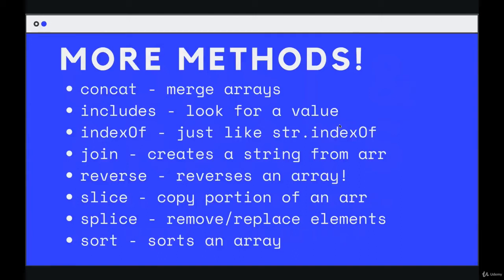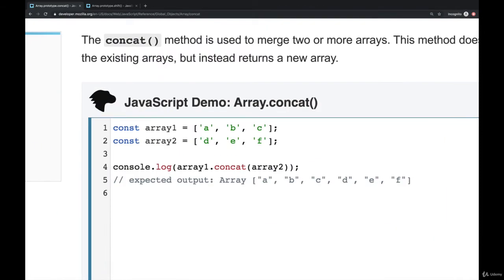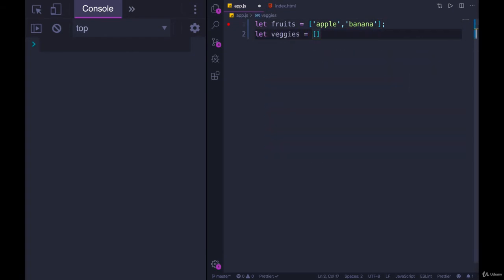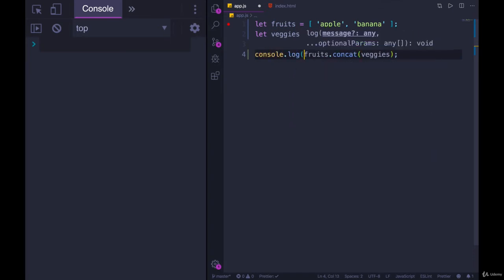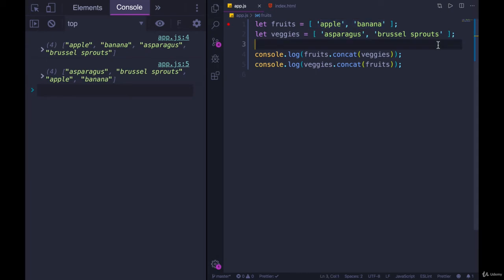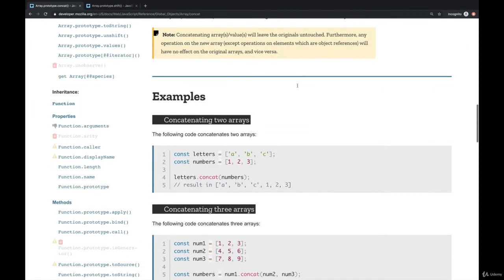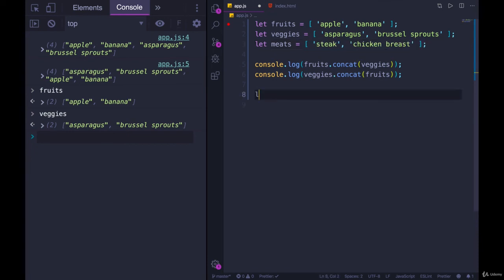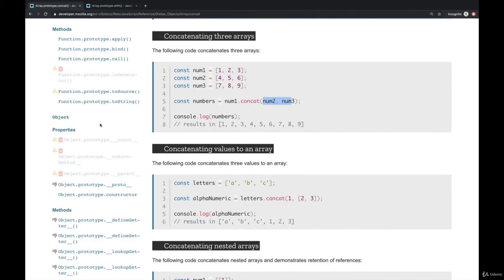Capture Collections of Data with Arrays: Concat--The Modern JavaScript Boot Camp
How to use the Concat function in javascript. learn how to use the Concat function if we wanted to add the elements individually then we would either have to use a loop and call push repeatedly or we can use the concat method and complete the same work with a single line of code.